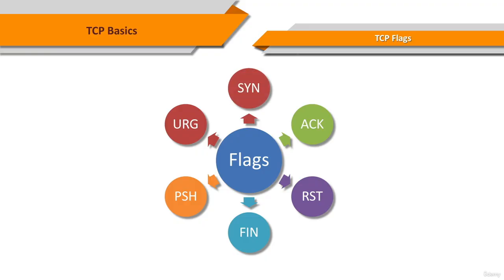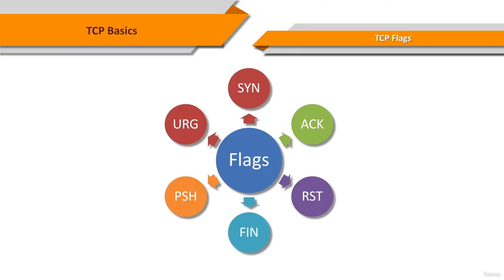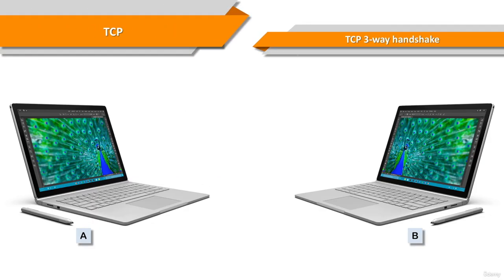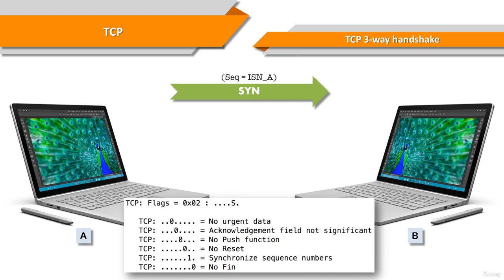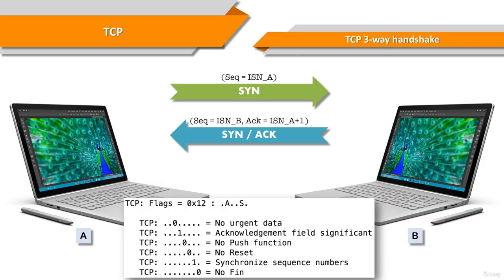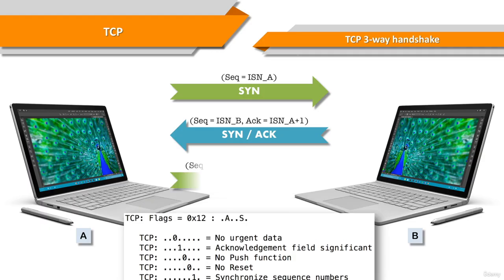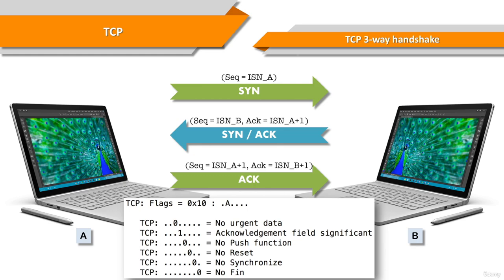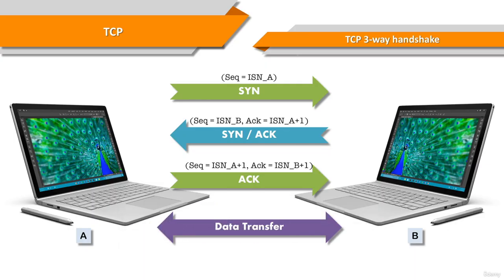CompTIA Pentest+ | 3. Basic Networking | 28. TCP – Transmission Control Protocol